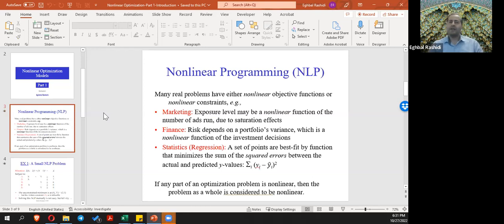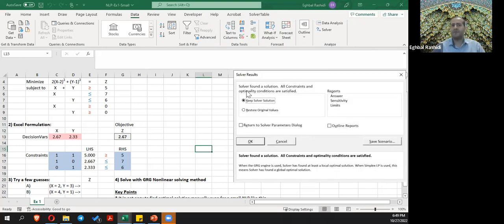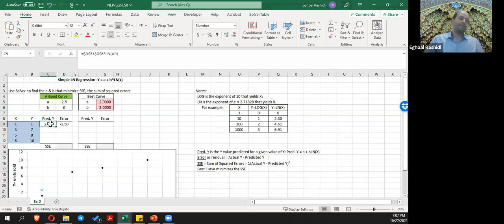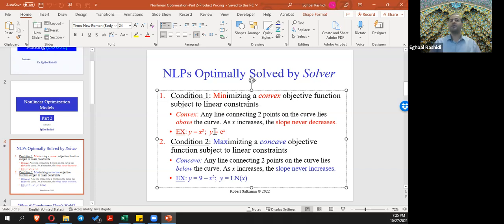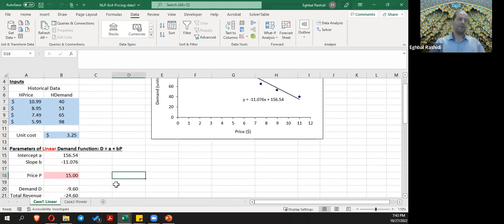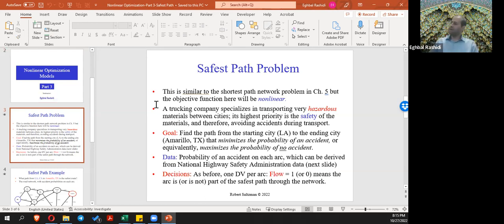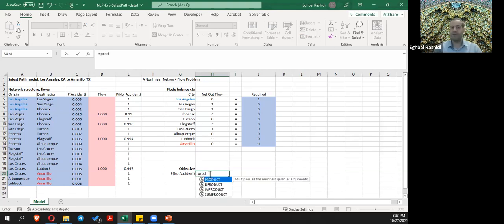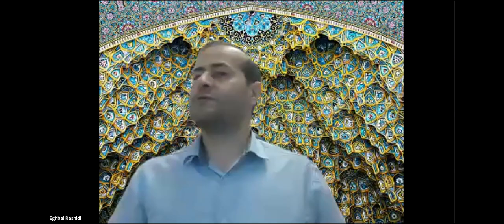10. Optimization Models - NLP Models